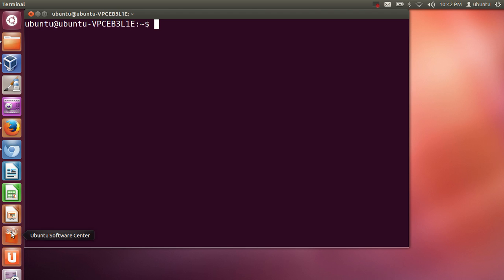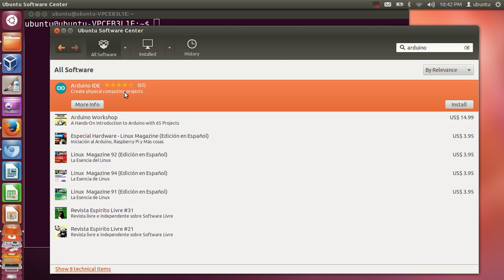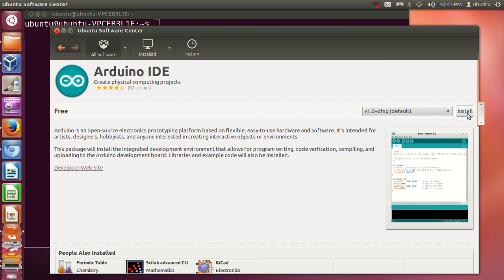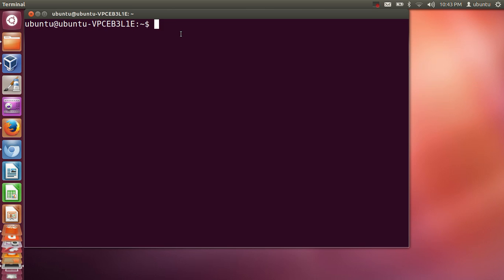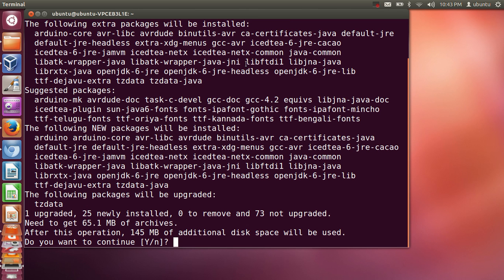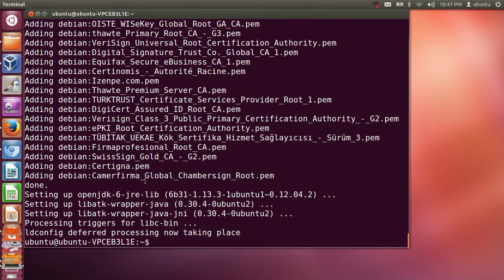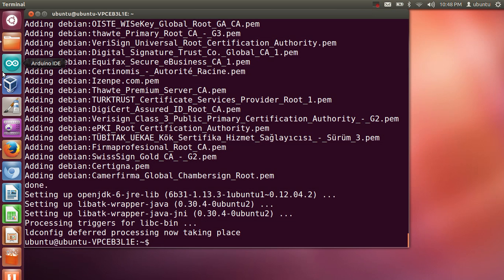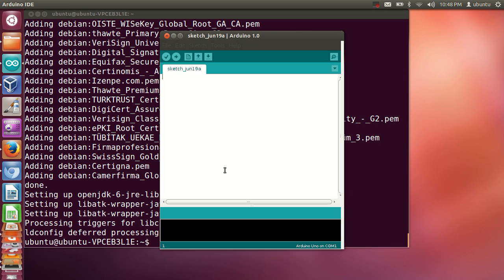How To Install Arduino IDE in Ubuntu Linux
earches related to How To Install Arduino IDE in Ubuntu
install arduino library ubuntu
install arduino drivers ubuntu
How do I install the arduino IDE?
ubuntu arduino ide serial port disabled
install arduino ide on raspberry pi
Arduino Playground
how to install arduino ide on linux